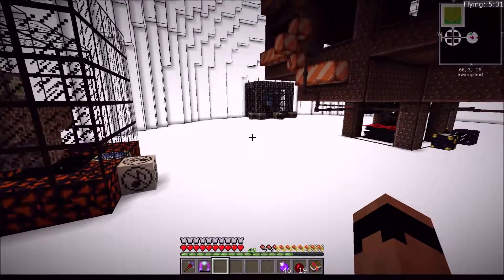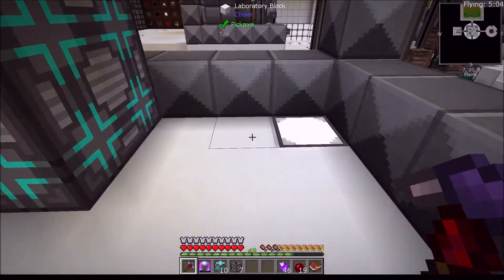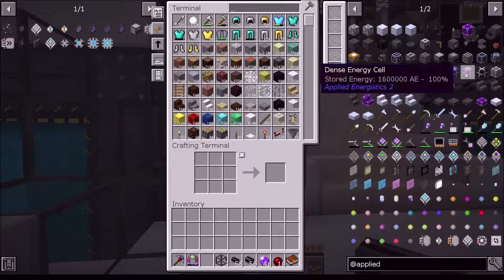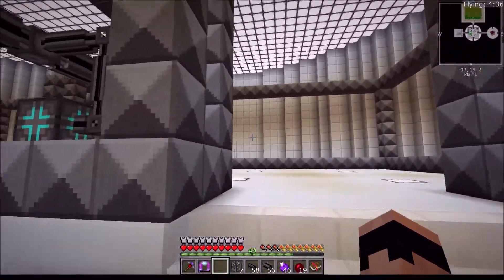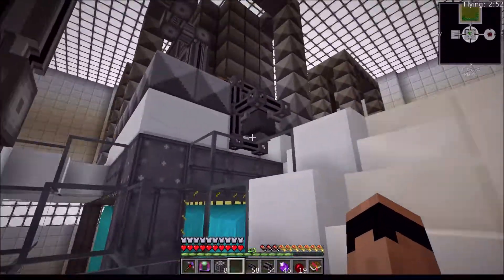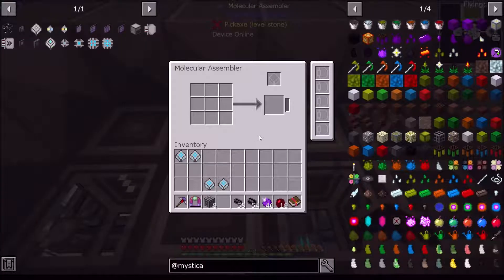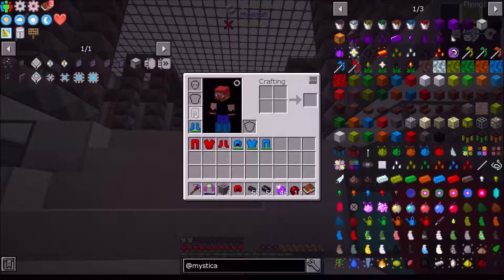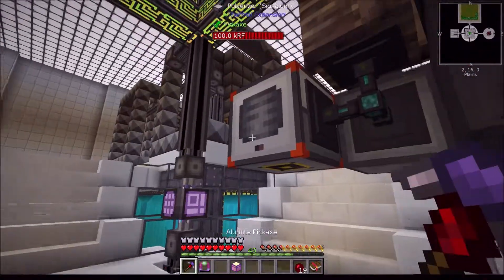StoneBlock 2 - Ep 13 - ME Auto Crafting and Creative Flight!